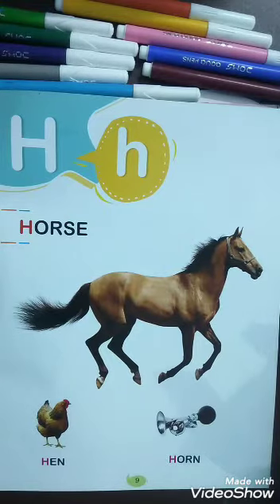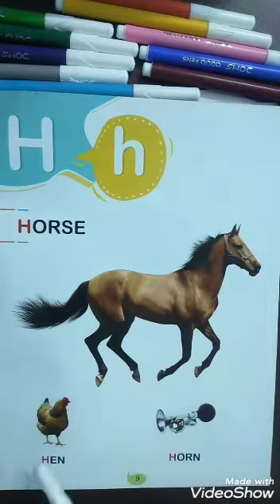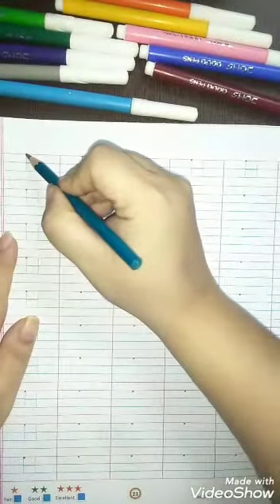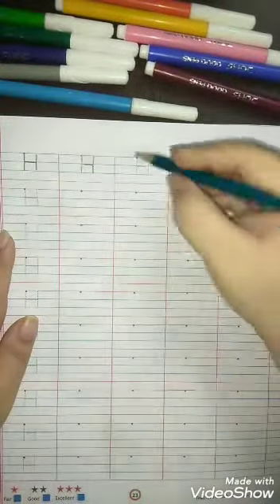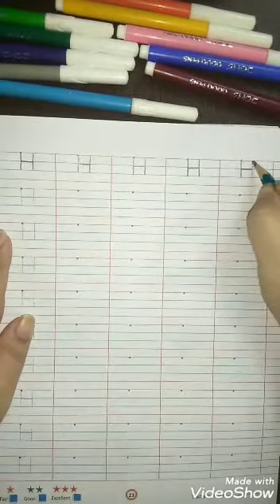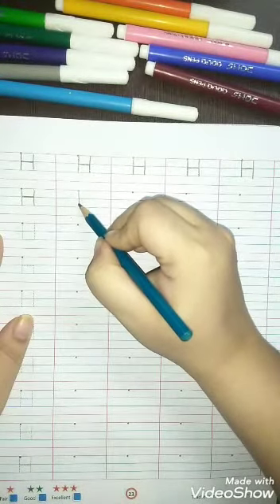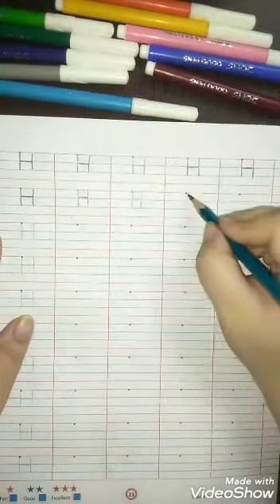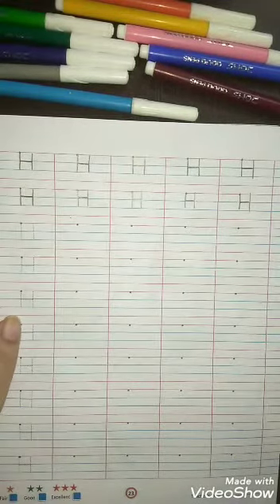English writing work - 'H' (NUR) | KIDZ MILLENNIUM SCHOOL, ROORKEE